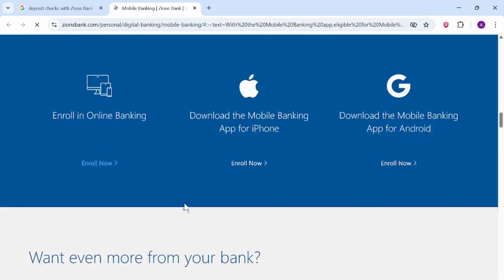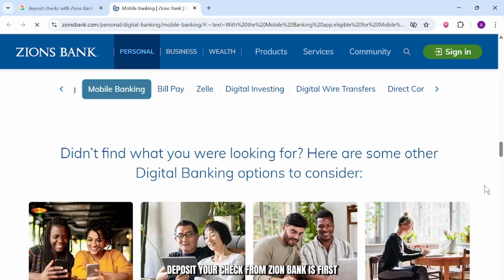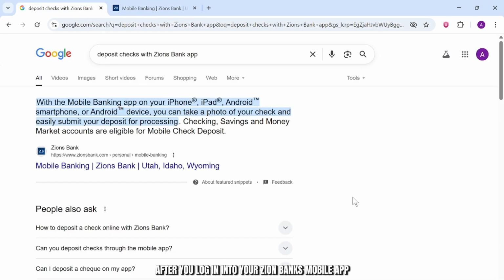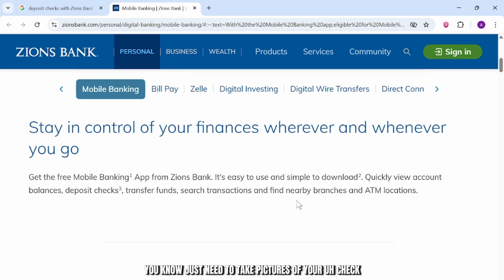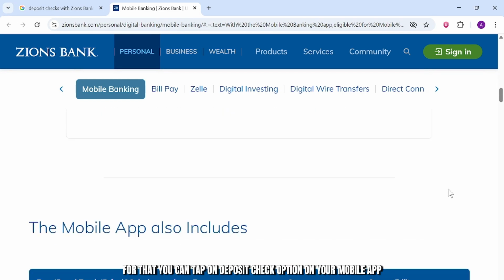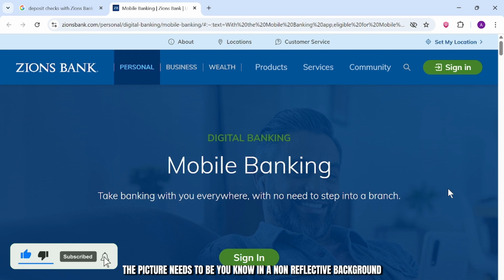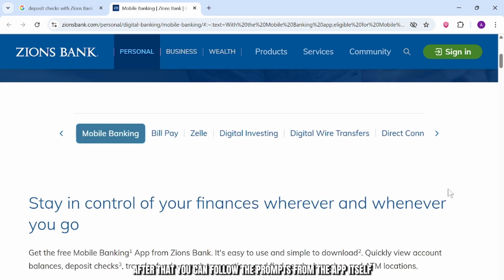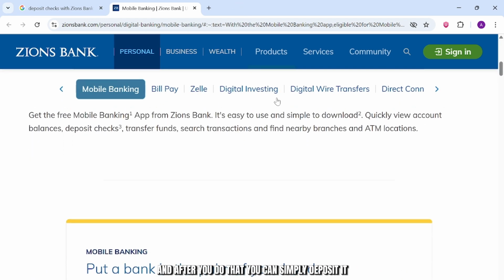How To Deposit Checks With Zions Bank Mobile App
Want to deposit checks without visiting the bank? 🏦📲 This quick and easy 2025 guide will show you how to deposit checks using the Zions Bank Mobile App — securely and conveniently from your phone!

What You’ll Learn in This Video:
✅ How to set up and log in to the Zions Bank Mobile App
✅ Step-by-step process to deposit checks with your smartphone
✅ Tips to ensure your check is accepted without errors
✅ How to track your deposit status within the app

Whether you’re short on time or simply prefer banking on-the-go, this tutorial will help you handle check deposits quickly and safely.

📌 Chapters:
⏱ 0:00 - Introduction
⏱ 0:10 - How To Deposit Checks With Zions Bank Mobile App